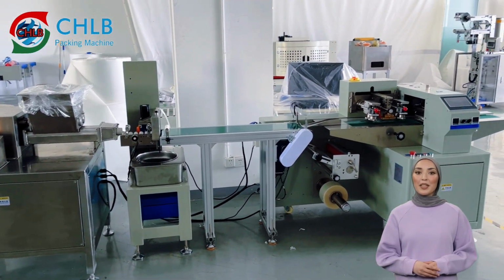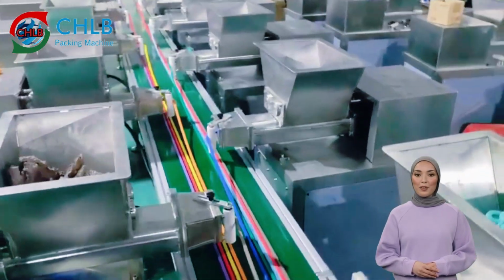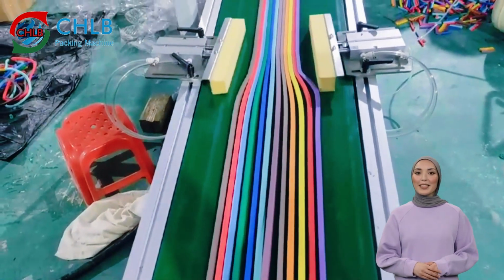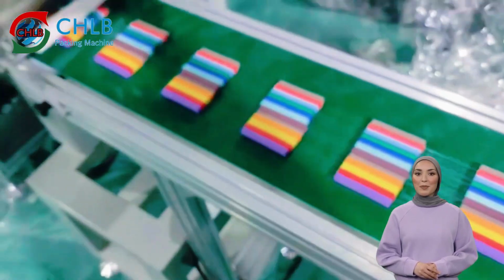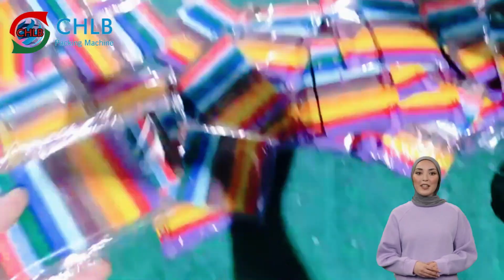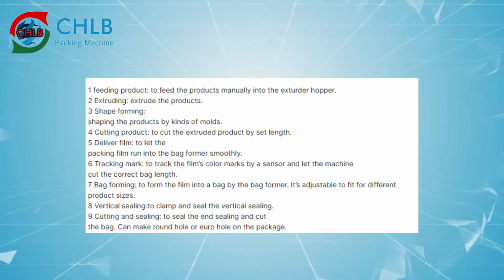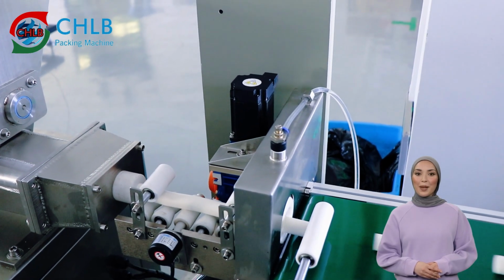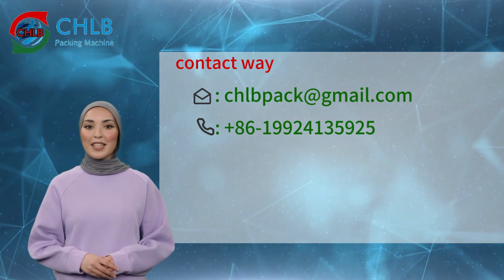Revolutionizing Packaging with Our Automated Plasticine Machine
In today’s fast-paced packaging industry, efficiency and precision are not just preferences; they are necessities. We are excited to introduce you to our revolutionary fully automated plasticine packaging machine that seamlessly combines extrusion and packaging functions, setting a new standard for production processes. In this video, we will dive deep into how our innovative solution is transforming the way businesses approach packaging, and why it might just be the game-changer you've been waiting for!

Are you ready to revolutionize your packaging process? Don’t miss out on this opportunity to learn how our automated plasticine machine can take your production to the next level!

Our channel specializes in packaging solutions and packaging machinery. With more than 20 years of experience covering research, development, design, manufacturing and technical support of packaging machinery.